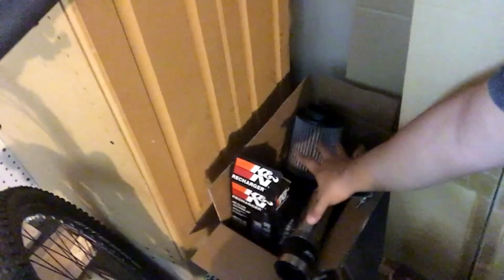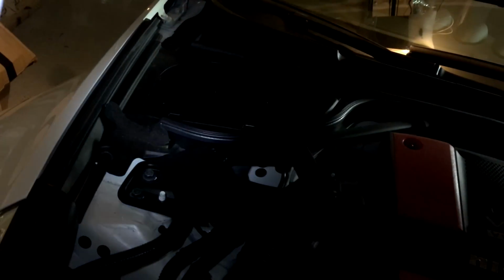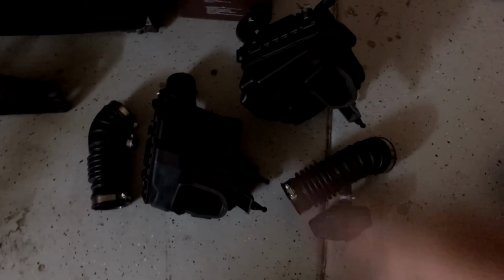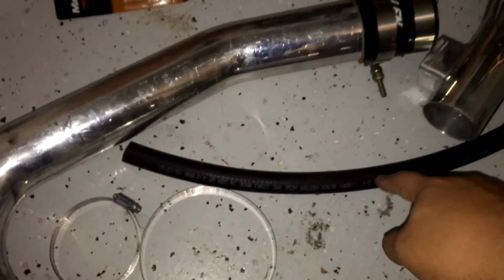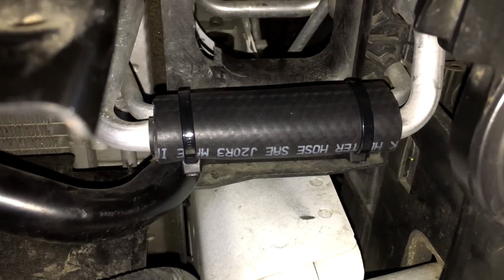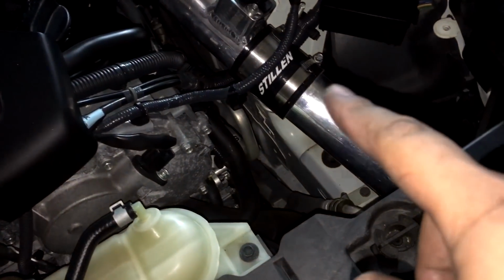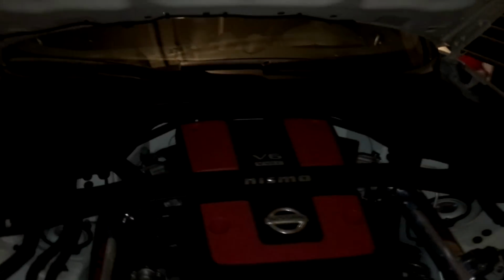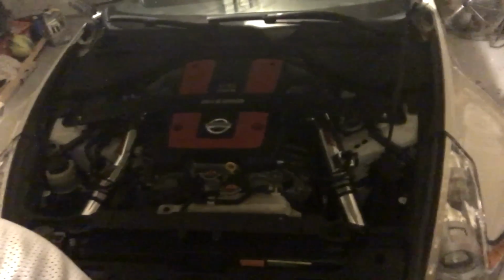Part 1: 370Z Nismo Stillen Gen 3 Cold Air Intake Install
Introducing my 370z Nismo named "Zelda"! This time I'm installing Stillen's Gen 3 CAI in this baby! So this was recorded last year with all the footage and I finally had some time to compile and edit it! Forgive the crappy footage and inappropriate car terms, it was recorded on my phone/snapchat and I'm an average guy learning! Took a lot longer than most, but that's okay! Everything in the car was stock prior to the install! Hope you like this video!